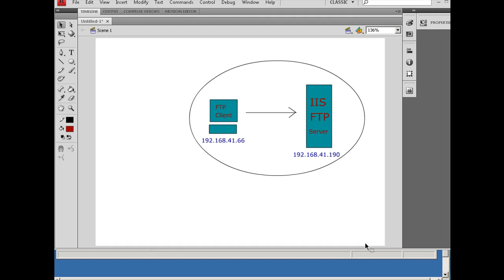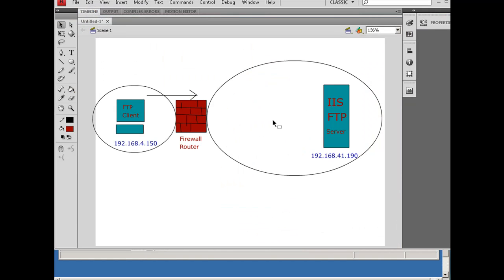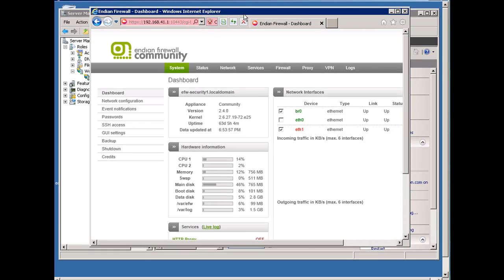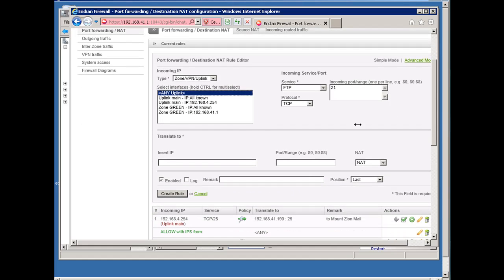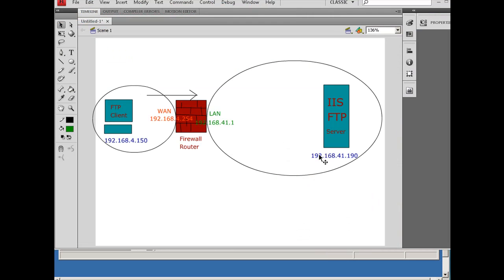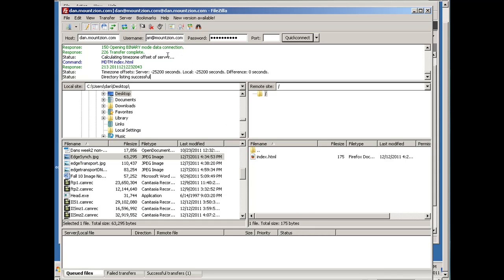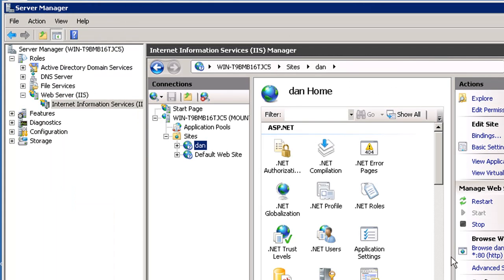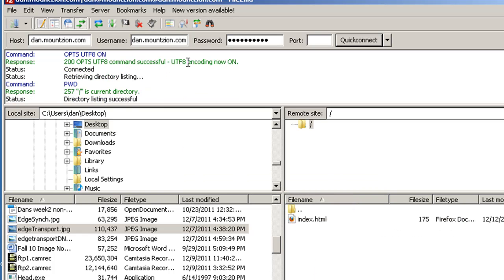Use Windows IIS7, FTP, and FTPS to host multiple websites - Part 5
- In part 5 of this series, using Windows Server 2008R2, IIS7, and FTP, I configure the FTP client and for the second website and domain. I also move to a different network and configure port forwarding on a router firewall to allow port 21 to cross the firewall to the server. In the next part, will configure SSL and TLS on the server and client.